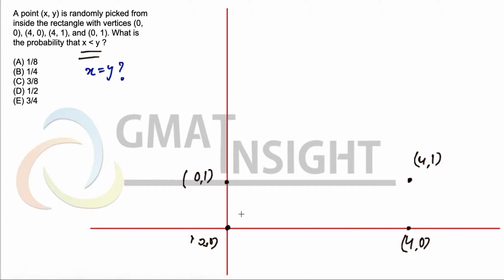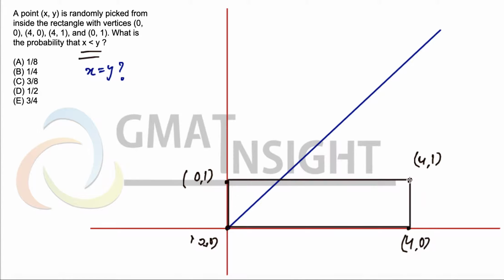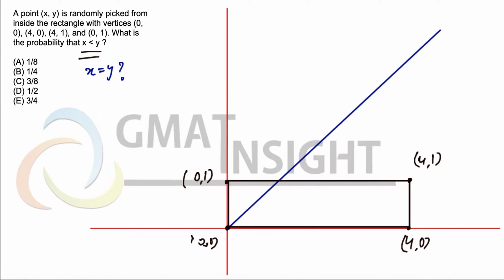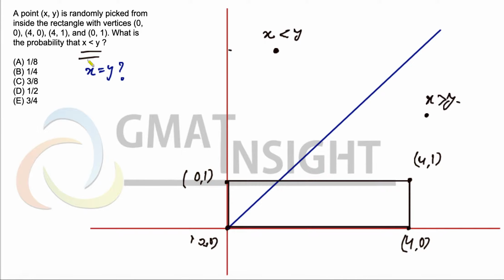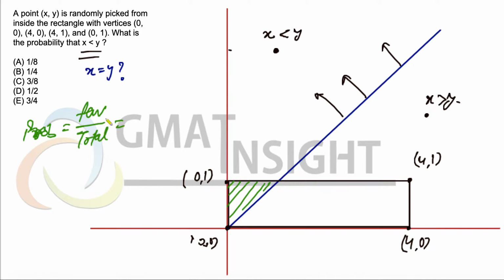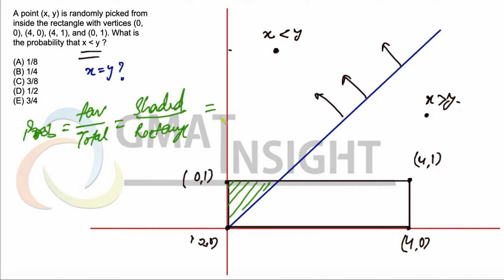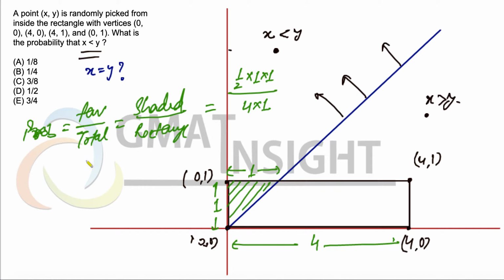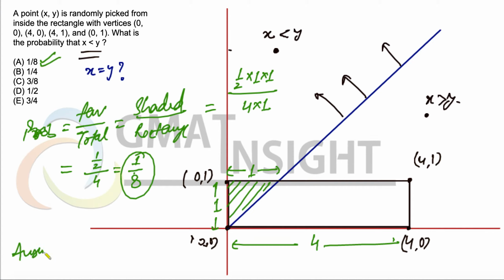Geometric Probability question for GMAT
A point (x, y) is randomly picked from inside the rectangle with vertices (0, 0), (4, 0), (4, 1), and (0, 1). What is the probability that x ≤ y ?

(A) 1/8
(B) 1/4
(D) 1/2
(E) 3/4